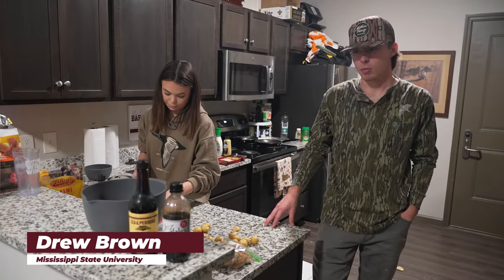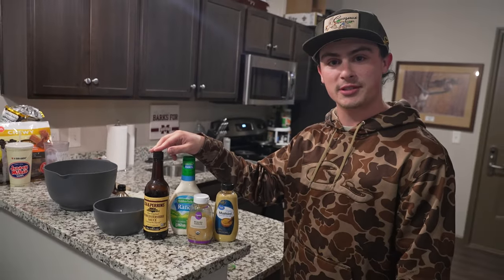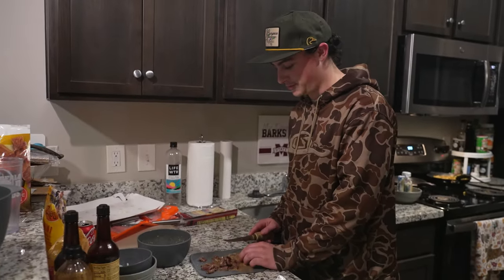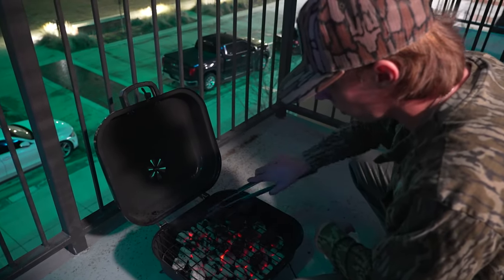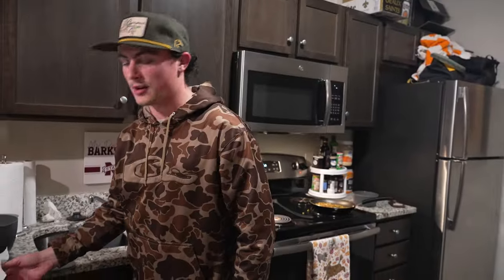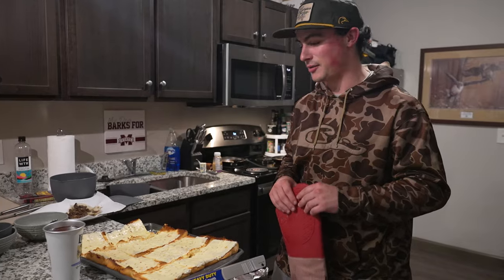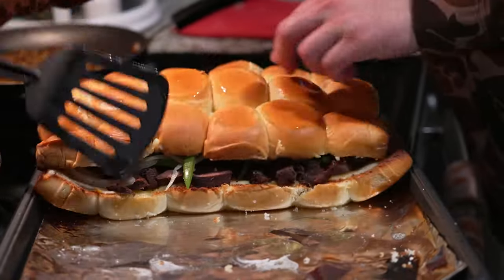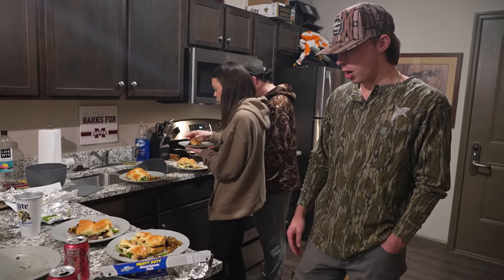Duck Cheesesteaks | Perfect Wild Game Meat Recipe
Today, we're diving into a recipe that merges the rustic charm of wild game with the classic comfort of a Philly cheesesteak. Our Grilled Duck Cheesesteak recipe is not just a dish; it's an experience that brings the outdoors onto your plate with a burst of flavors.

►►► OUR GEAR ◄◄◄
► AMMO → Kent Cartridge, Fasteel+ 3inch / 2/4 shot / 1¼oz

►FILMING GEAR◄
Video Camera + Lens: Sony FX3 + 24-105mm f/4
Photo Camera + Lens: Sony A7iii + 50mm f/1.8
Big Lens: Sony 200-600mm f/5.6-6.3
Mic: Sony Something
Camera Handle: Sony XLR-H1 XLR Handle Unit
Monopod: Sirui P-326 Carbon Fiber
Light: Aputure MC RGBWW LED Light
Drone: DJI Mavic 3 Pro Fly More Combo
GoPro: GoPro Hero 9 Black
360° Camera: Insta360 X3 360°

►►►VIDEO SERIES◄◄◄